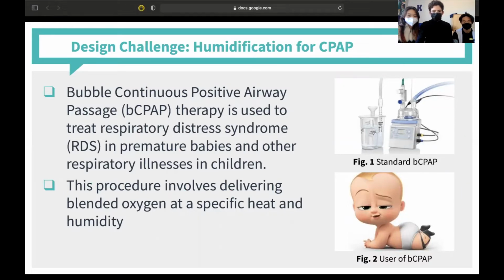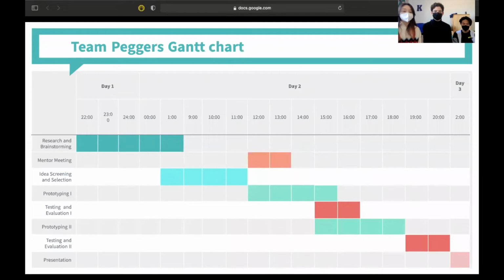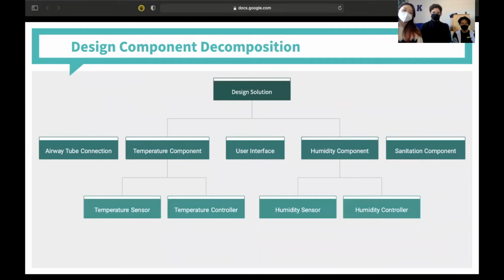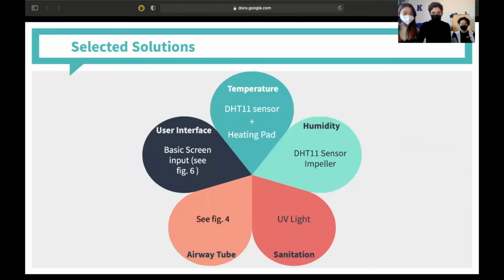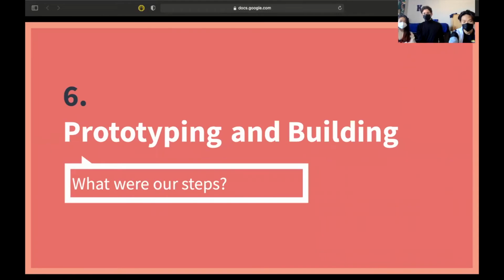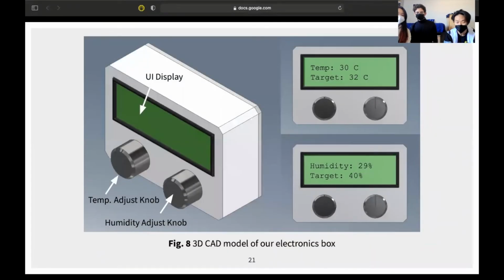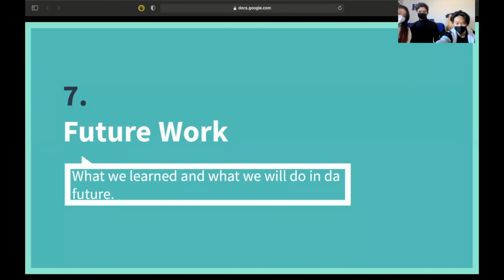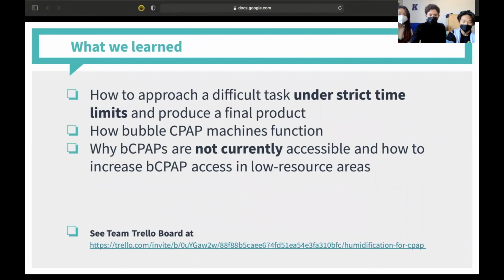Team Peggers: Humidification for CPAP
This project was created as a part of the RespiraCon II Hackathon. For more information and to learn more about this project, visit bmes.rice.edu/hackathon.